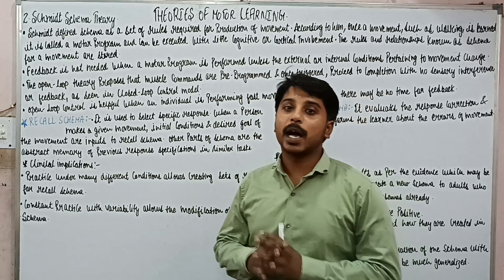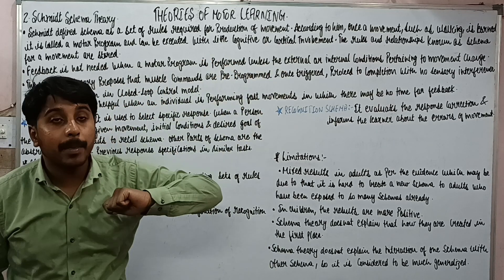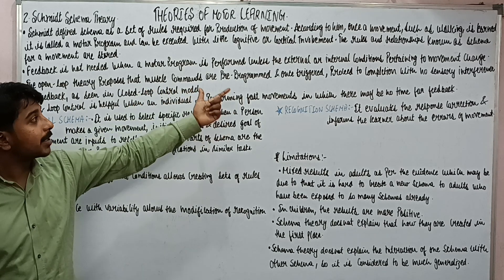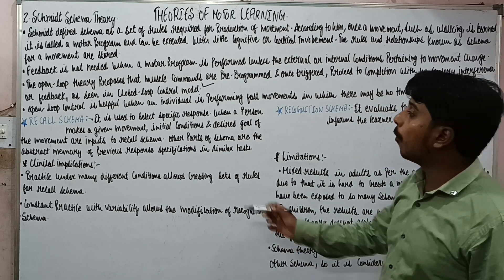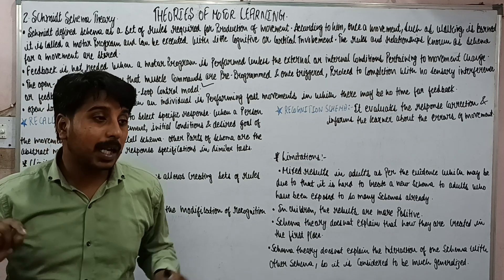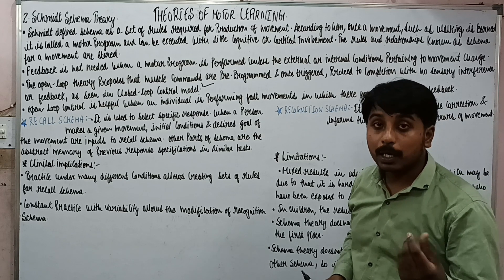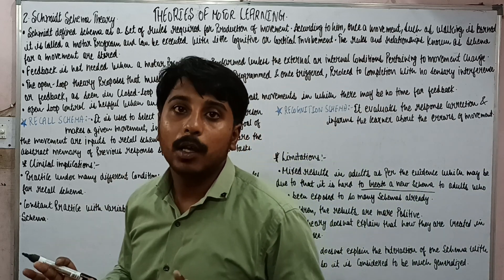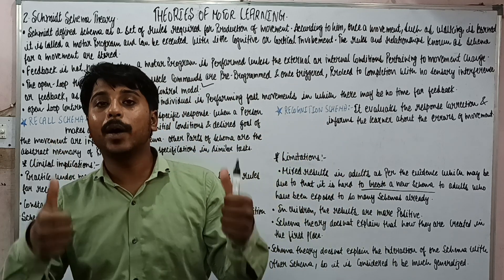Motor learning part-4 | Schmidt schema theory | Physiotherapy | Exercise therapy